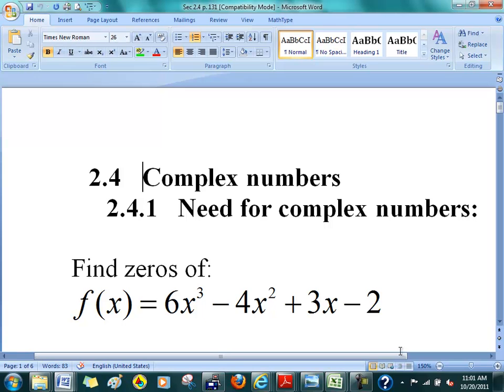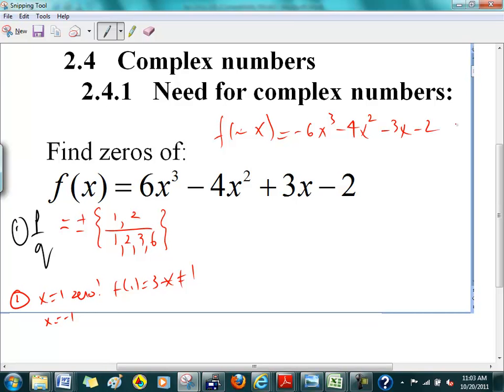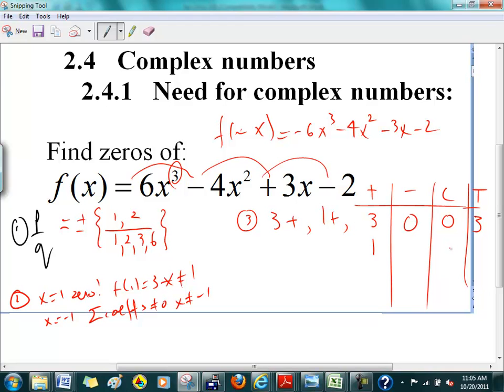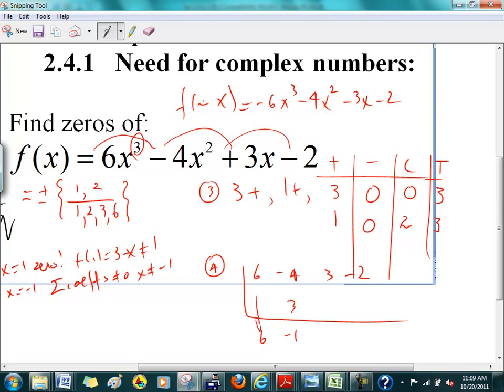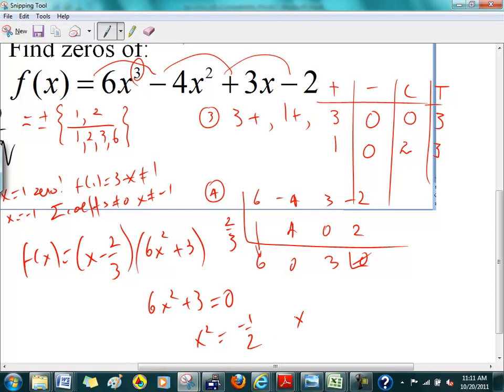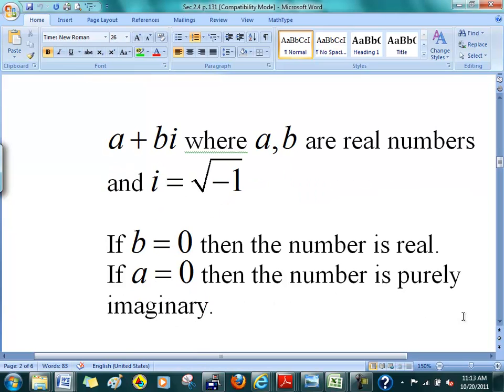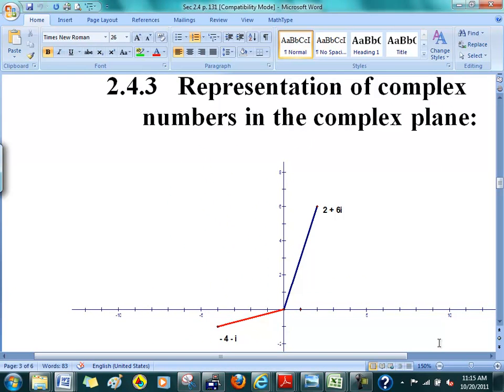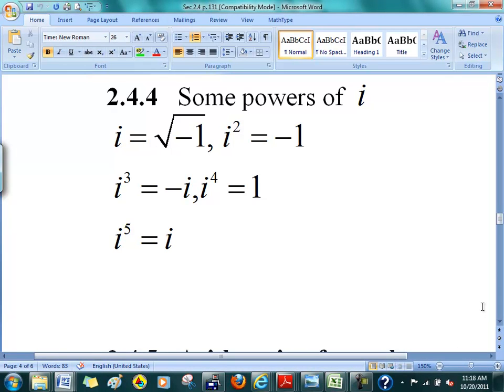2.4.1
complex numbers